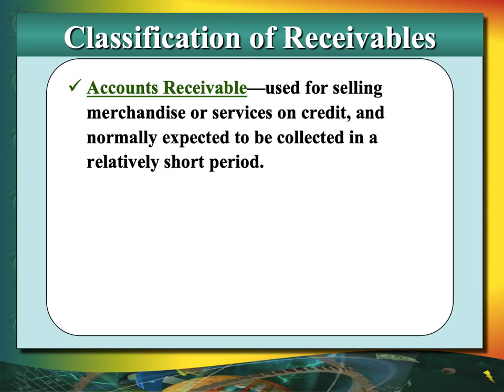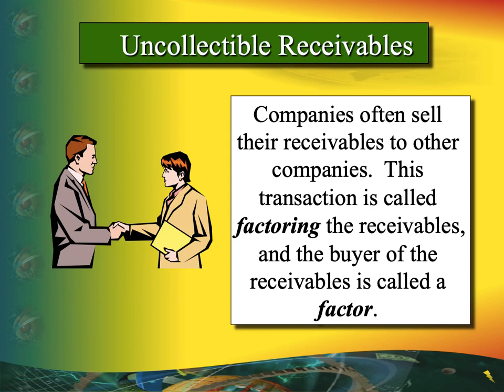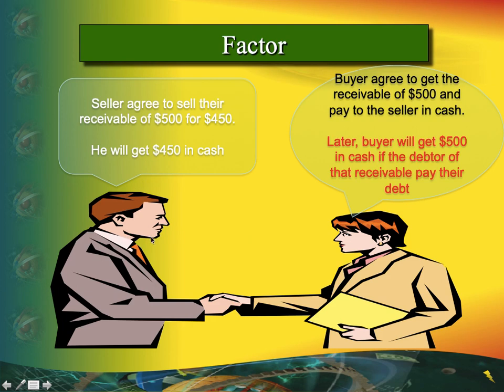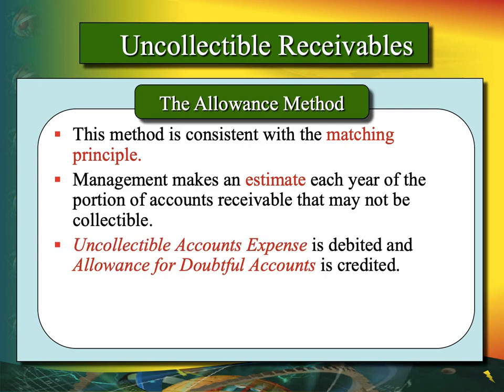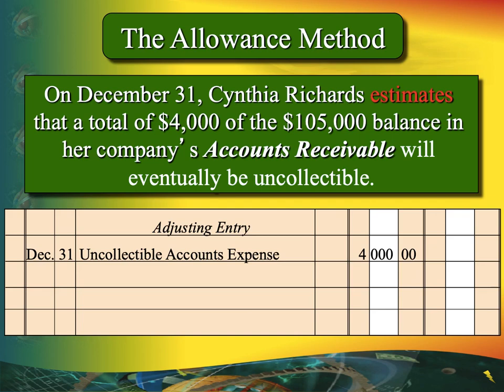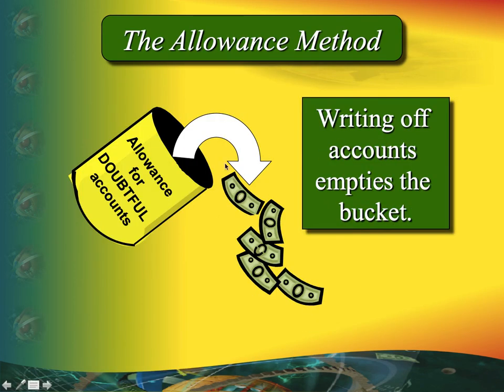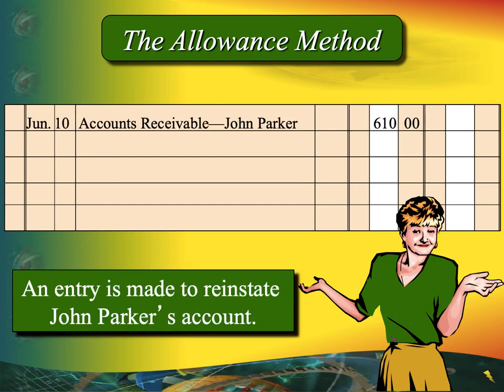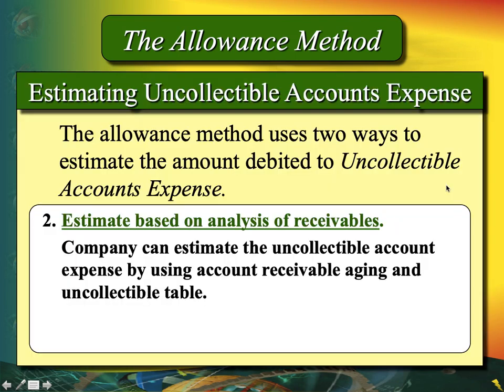Receivable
Halo, this video is explaining receivable. If you are taking Accounting Class, this video will be vulnerable for you. Enjoy!